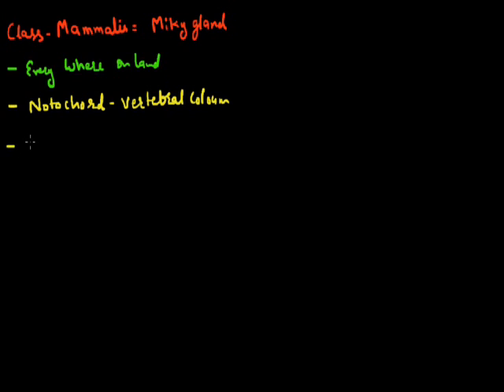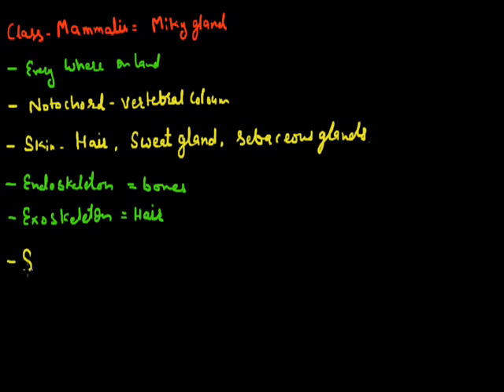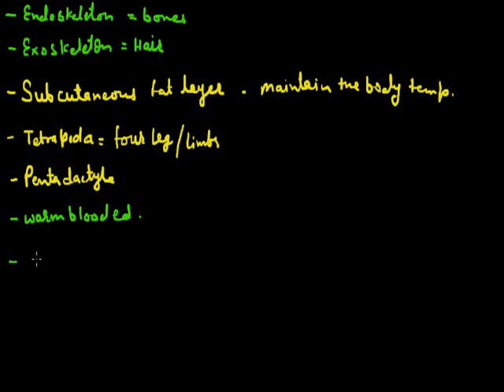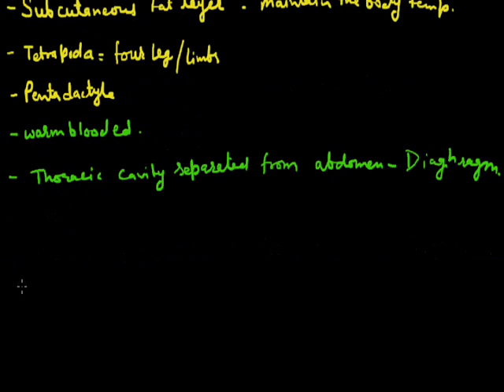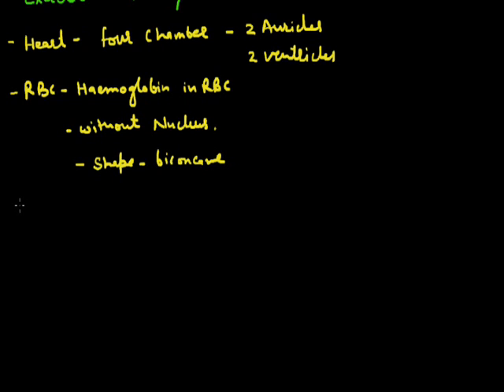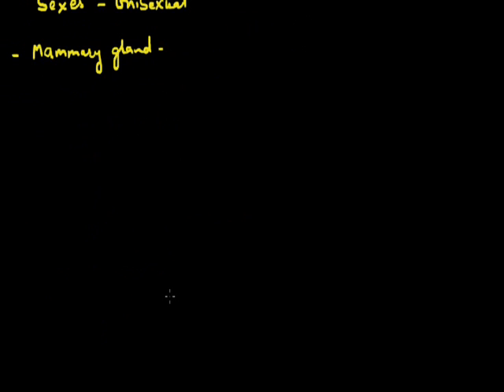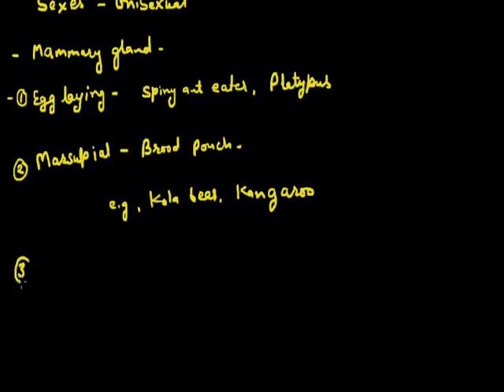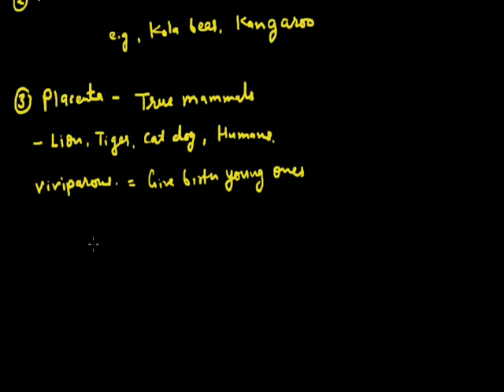Diversity 015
Mammals Grade ix